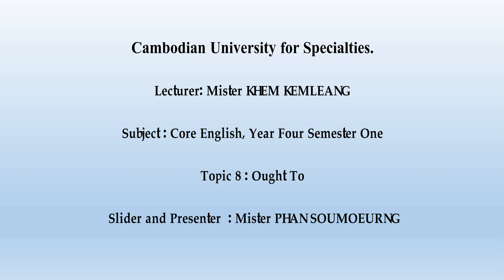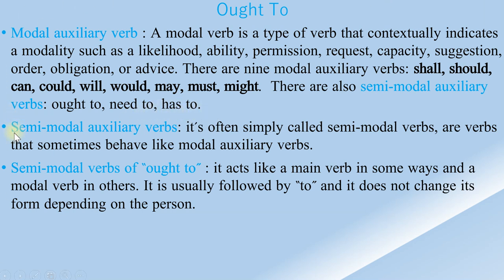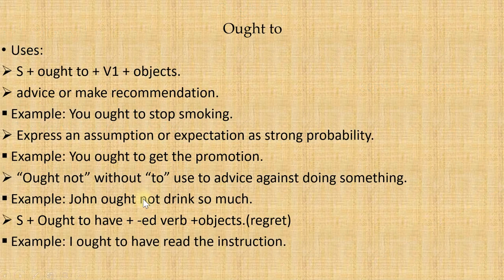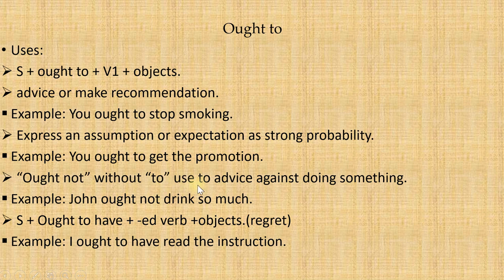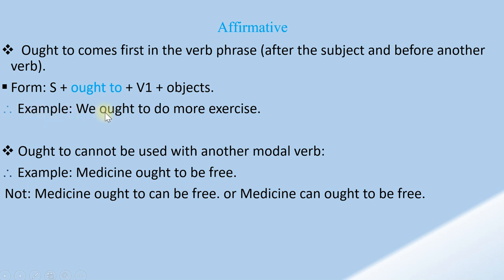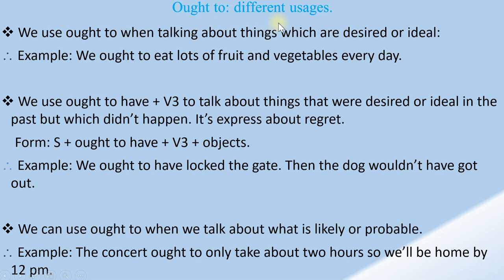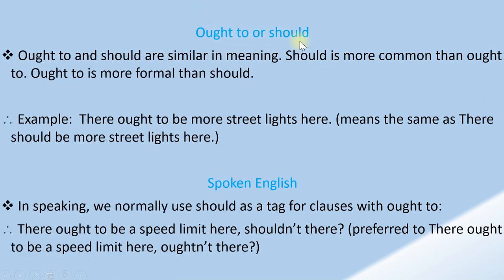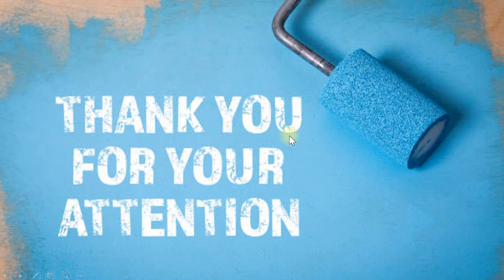Ought To || Modal auxiliary verb - shall, should, can, could, will, would, may, must, might